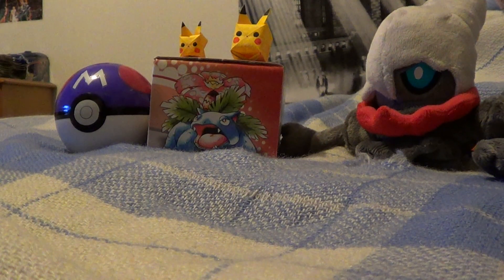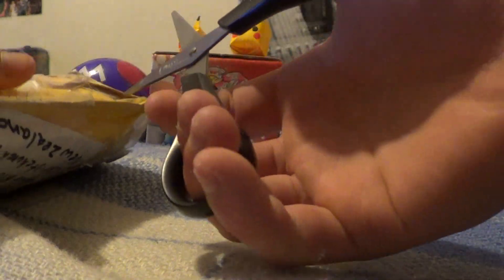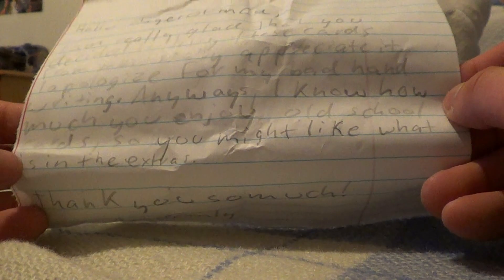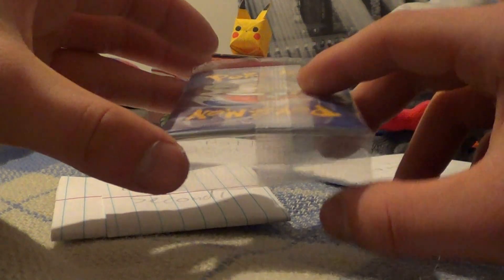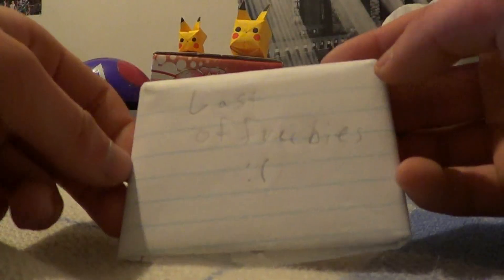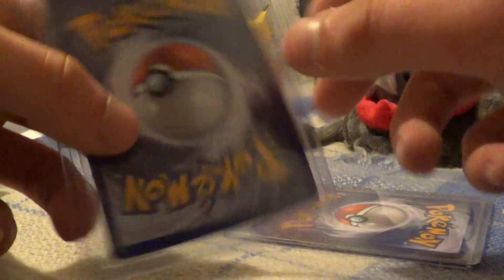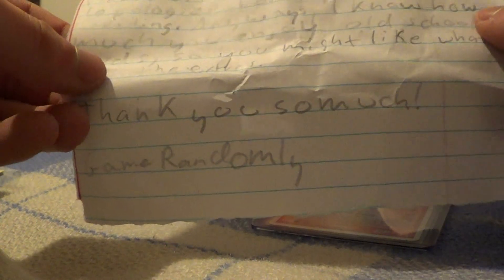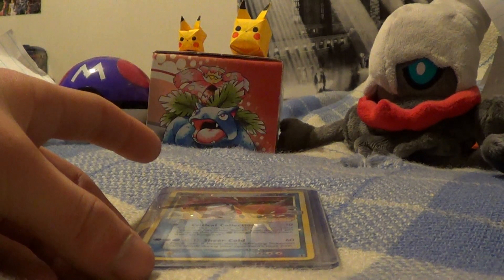MUST WATCH SPECIAL BCBM!!: GameRandomly (THE RAREST EX OF THEM ALL :O)